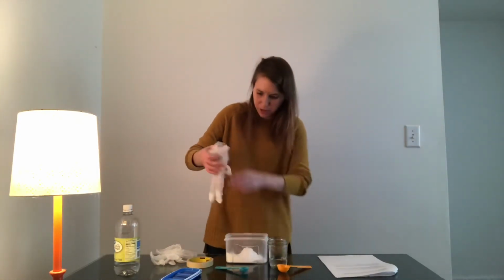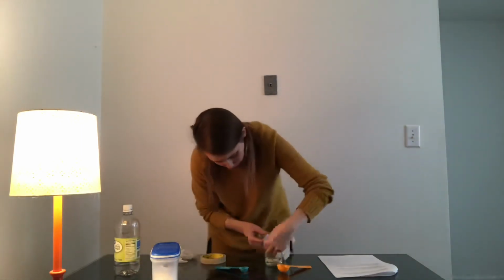STEAM!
Learn to inflate a balloon or latex glove with carbon dioxide!